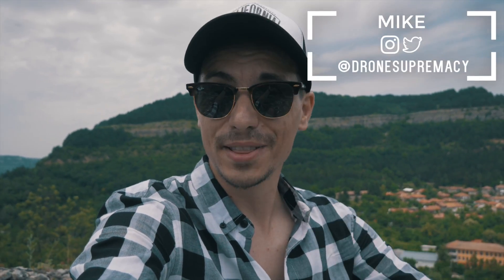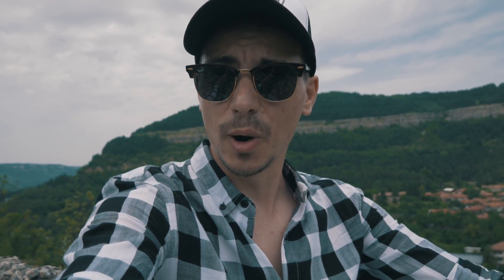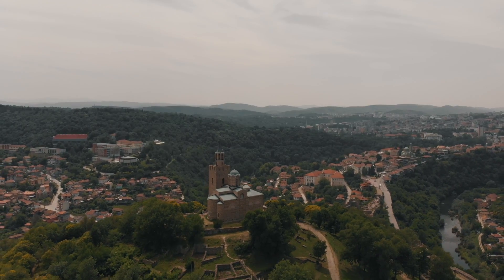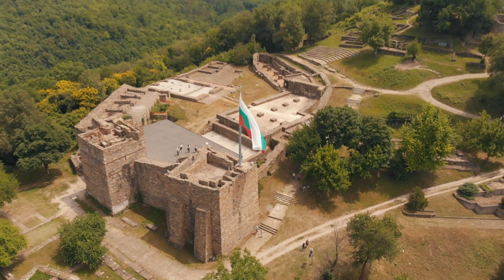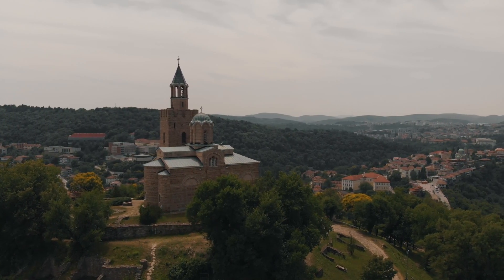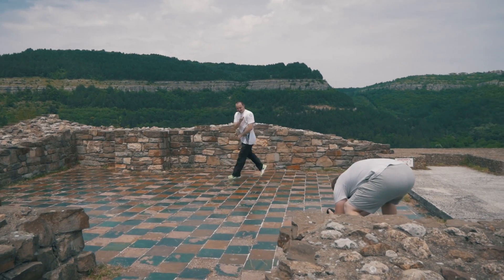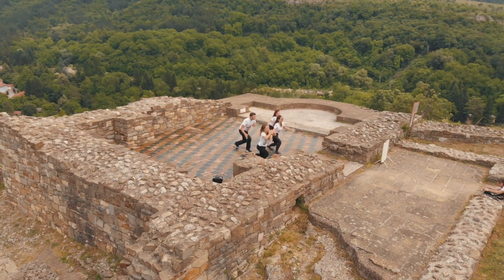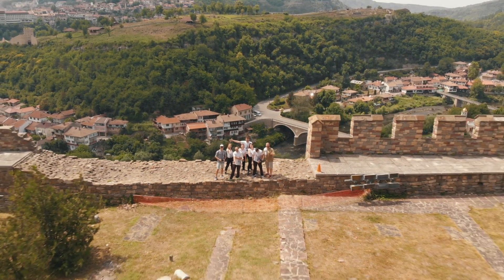DJI Mavic Air - Shooting a MUSIC VIDEO! (Behind the Scenes)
Big shoutout to the whole crew, I had a blast!